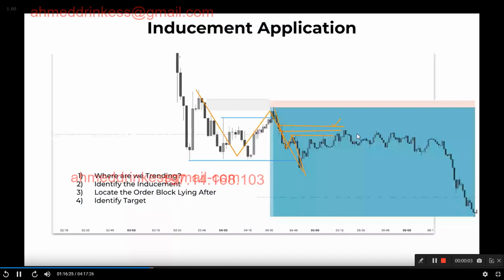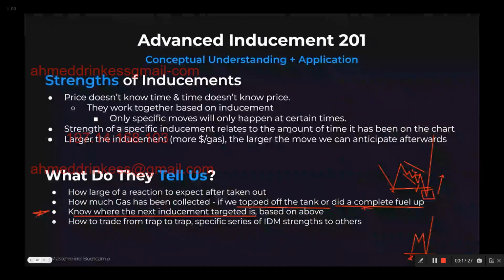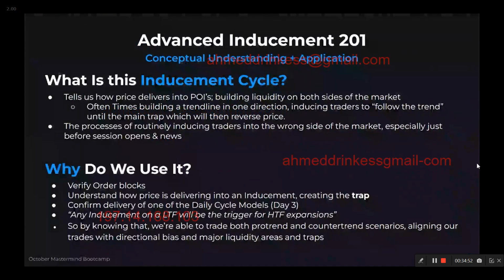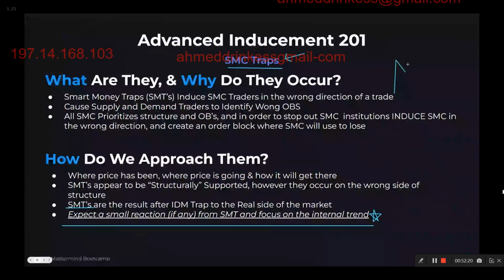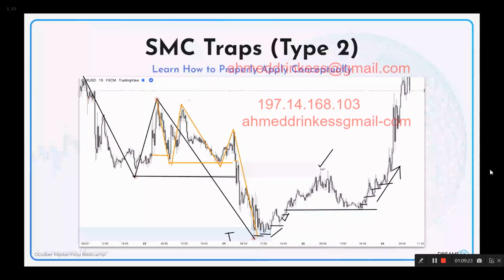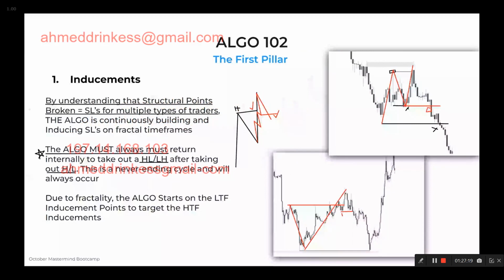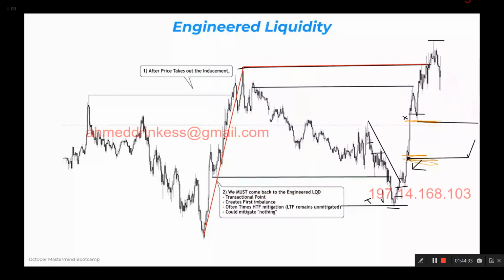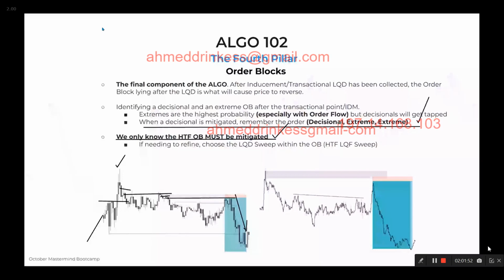October Bootcamp Day 2 Part 2